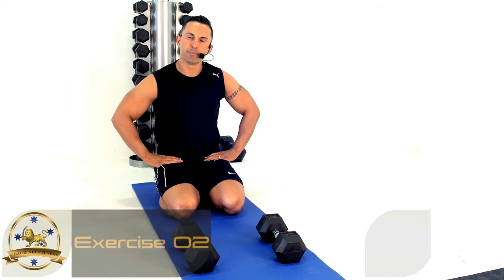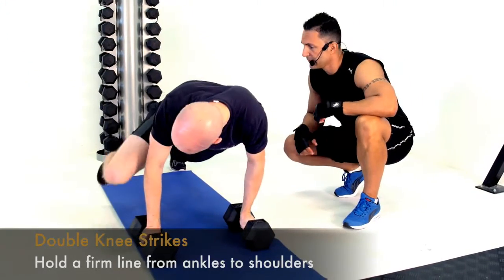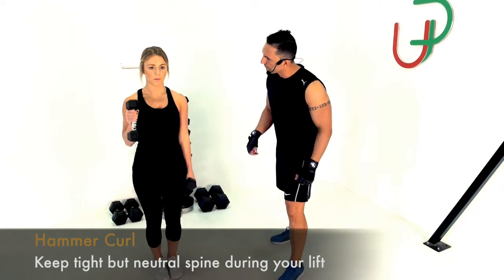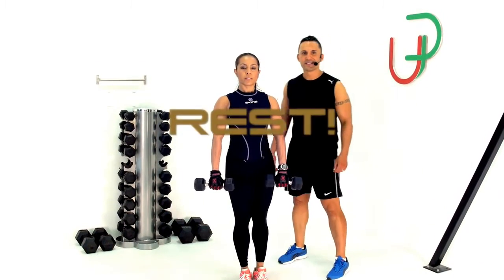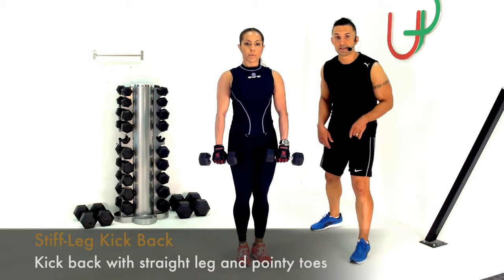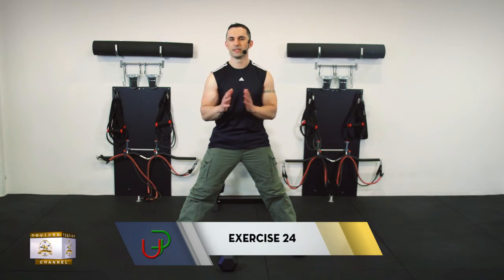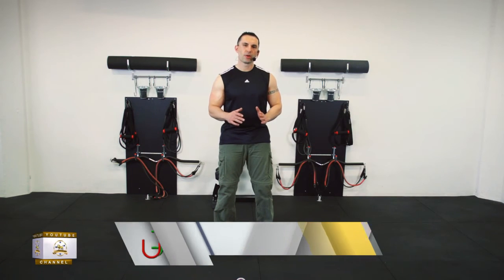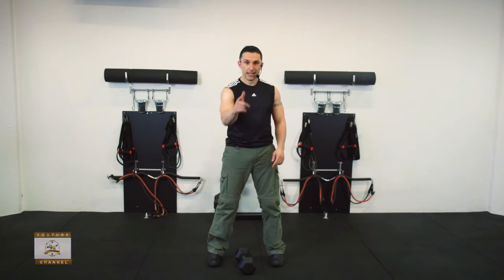Weights Workout 14: FULL BODY dumbbells training session w/Coach Ali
This class is full body weights working the arms, upper body, mid section and legs.  Courtesy of Coach Ali & The Bow Fitness System